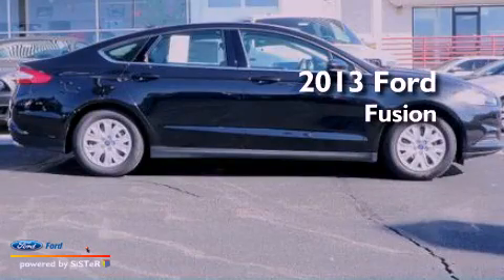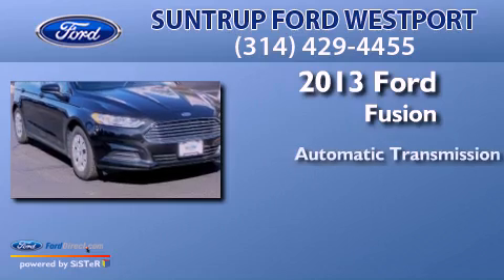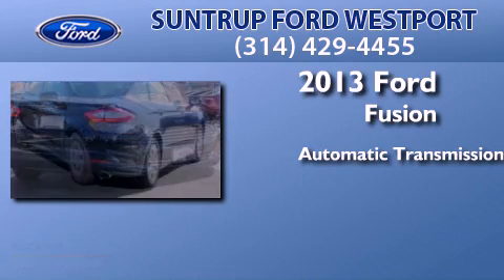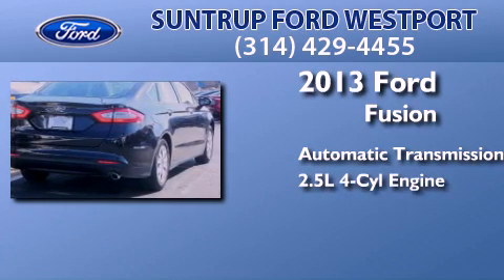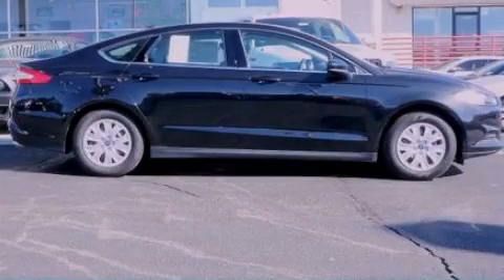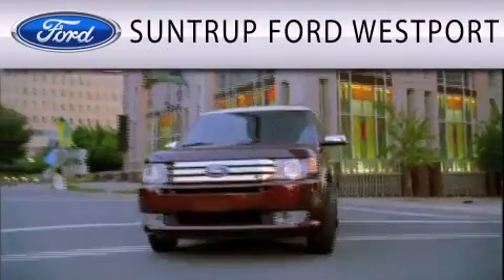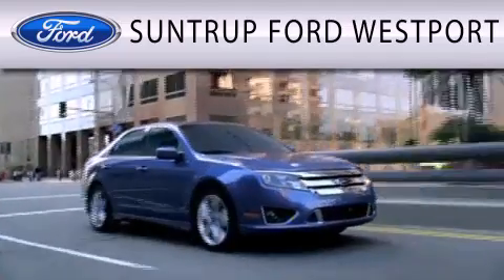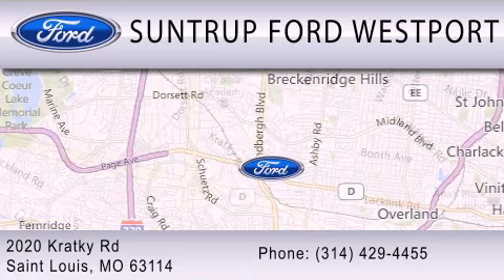2013 FORD FUSION St. Louis MO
Year : 2013
 Make : FORD
 Model : FUSION
 Engine : 2.5L I4 16V MPFI DOHC
 Trans . : 6-SPEED AUTOMATIC
 Exterior : BLACK

 Interior : EARTH